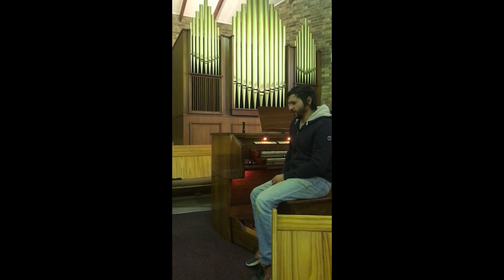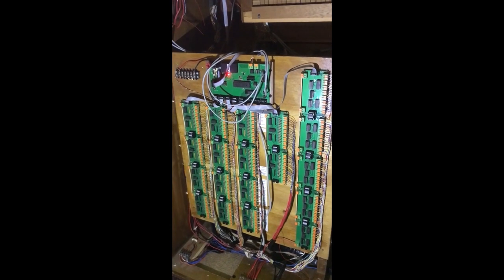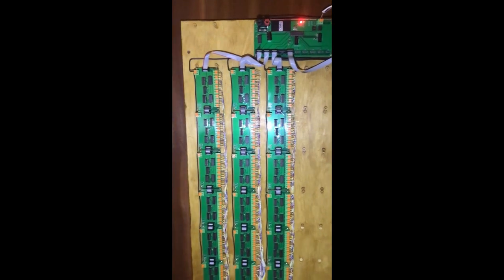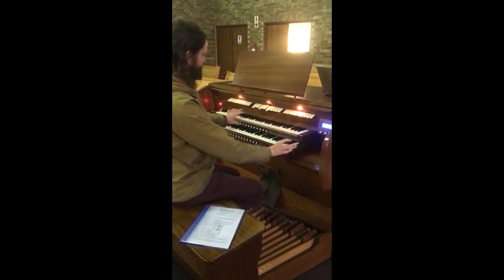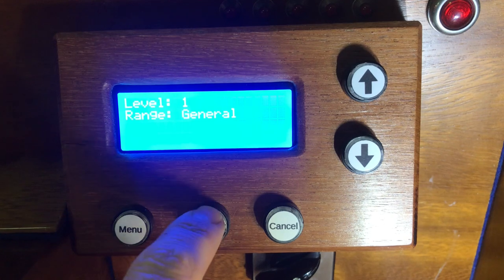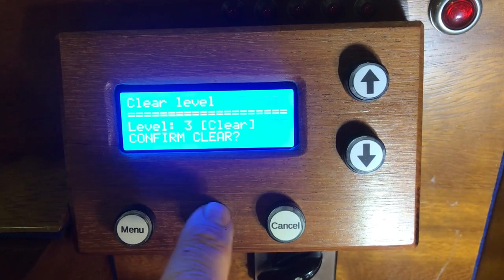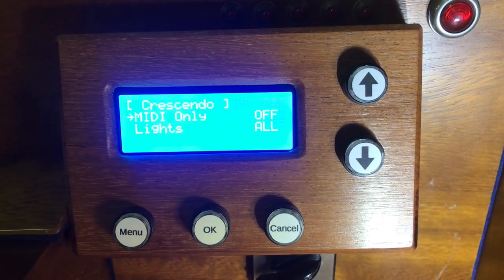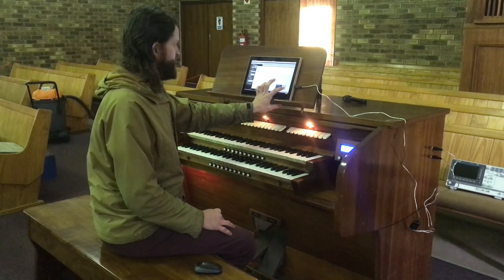Pekelharing electronic control system for pipe organs.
A brief demonstration of our electronic switching system with multilevel capture and full MIDI capability.